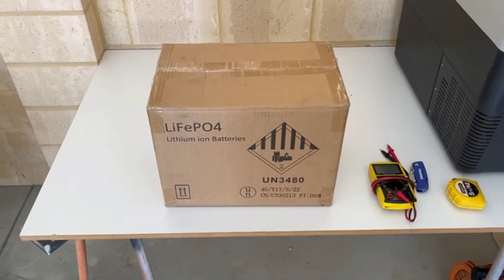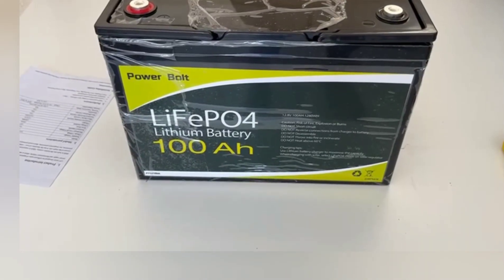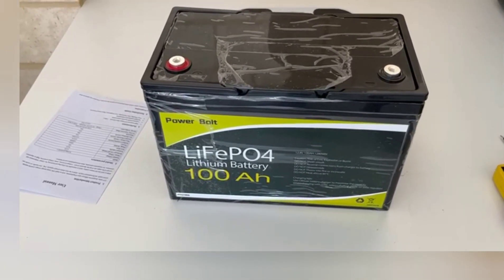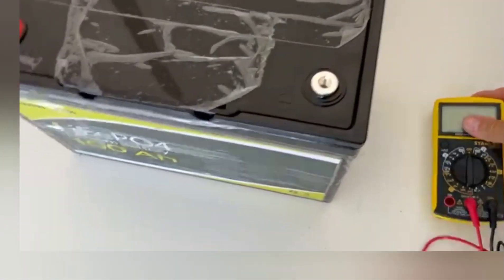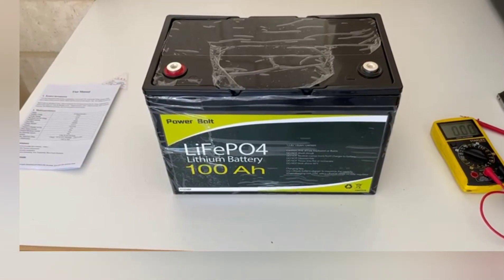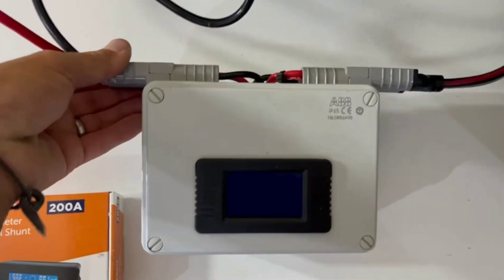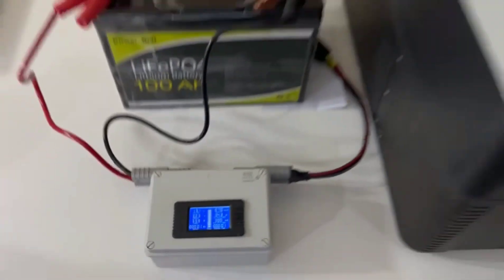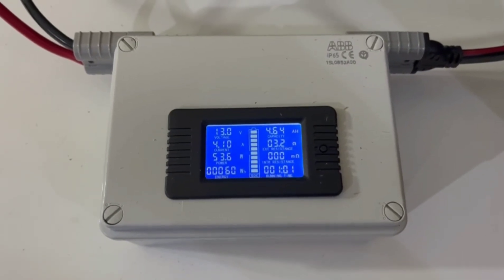CHEAPEST Lithium Battery | 100Ah Lithium LiFePO4 - PART 1 The Fridge Review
Welcome to Part 1 of How long will the CHEAPEST Lithium Battery in Australia keep your beers cold for? 🍻
After testing and reviewing the performance of a Budget (Giant Power) Battery and a Premium (DCS) Battery. I wanted to get my hands on the cheapest Lithium Battery I could find...I ordered the cheapest 12v 100Ah Lithium LiFePO4 Battery I could find in Australia... $332 delivered🔥

I'm going to be testing and reviewing a CHEAP Lithium Battery I could find to see how it performs...
👉 How long it will run a freezer for with no charge.
👉 How long it will run a fridge for with no charge.
👉 How long it will run a fridge for with a 60w solar panel.
👉 Stripped down...how it's built.
👉 Using it in my own Ute to run a small fridge...let's see how it performs long term.

In this first video, I'm unboxing the Power Bolt Lithium Battery and testing How long it will run a fridge for with no charge, and keep my beers cold! ❄️

Here's what I'm going to cover in this video:
- What's in the box - unboxing the battery 📦
- Battery specifications.🔋
- The shunt and battery charger ⚡
- How long will the 100Ah 12V Lithium Battery run a 45 litre @DometicOfficial fridge/freezer set to 2C ❄️
- Checking in everyday to check AH, voltage, fridge operation, and battery life.
- What are the results? – How long did it run the fridge for? AH usage ✅
- Recharging the battery – How many amps go back into the battery with a Victron Battery Charger.

0:00 Unboxing the Power Bolt 100Ah 12V Lithium Battery
5:06 What's the plan...
5:48 Starting Test 1 - Running fridge with no charge
8:52 After 1 hour
9:31 After 1 day
10:41 After 2 days
12:16 After 3 days
14:09 Recharging the battery
15:58 Getting ready for Test 2 - Running Freezer with no Charge

Just a heads up... I am an Auto Electrician, but I am NOT a Lithium Battery Specialist, Engineer or Scientist. My tests are not recorded in laboratory conditions, and the data is therefore NOT to be considered accurate or scientific.

Cheers! 🙂